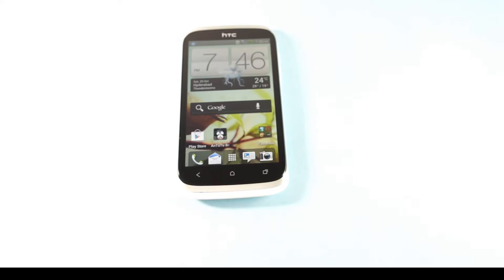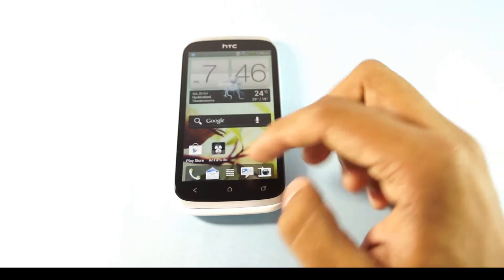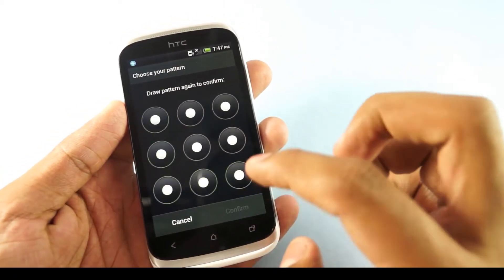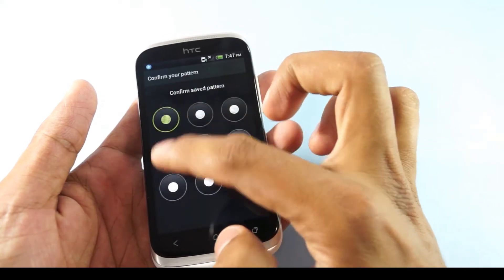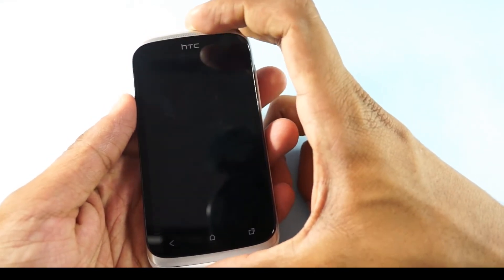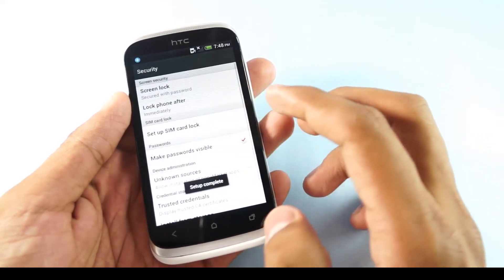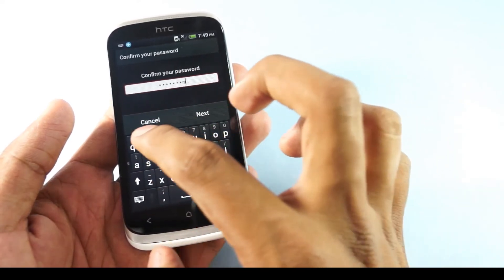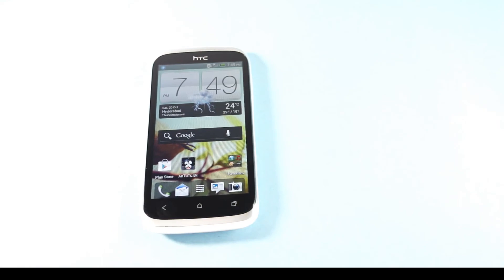Setup Screen Lock Options in HTC Desire X - PhoneRadar